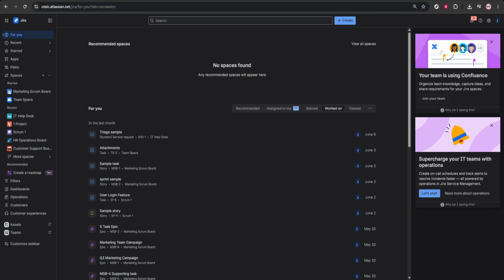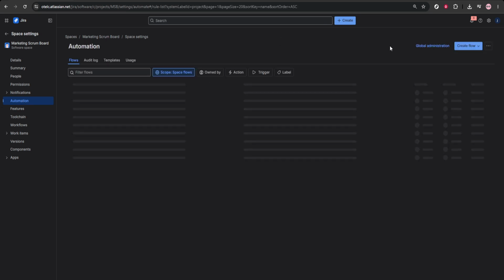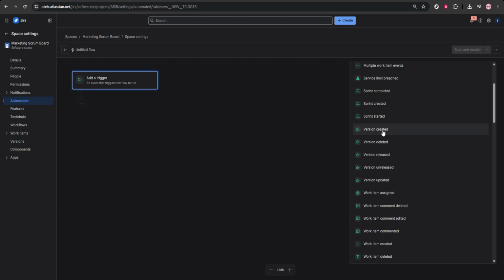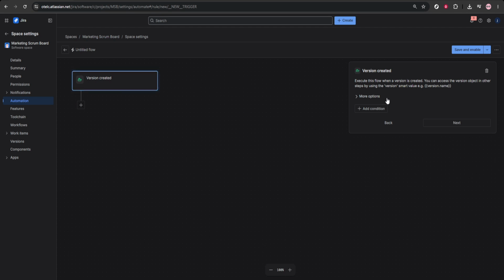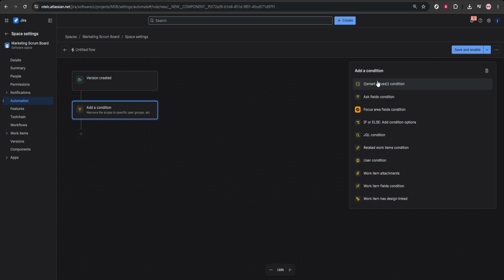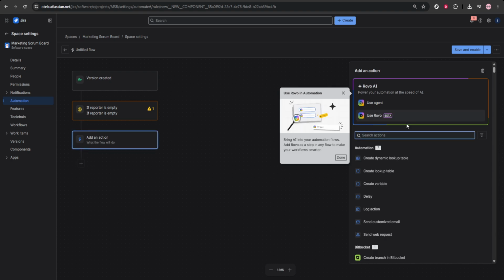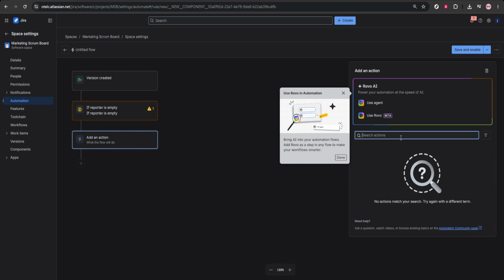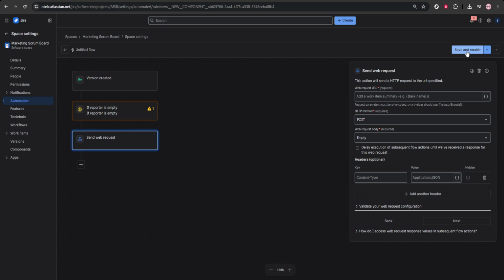How to Use Automation in Jira Service Management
In this video We will show you How to Use Automation in Jira Service Management